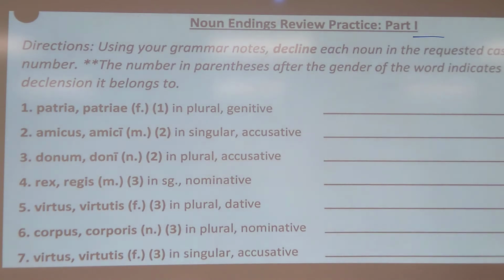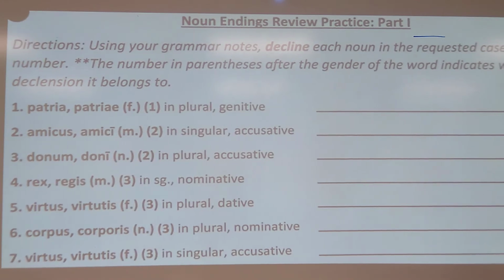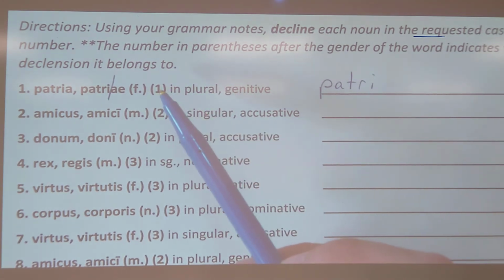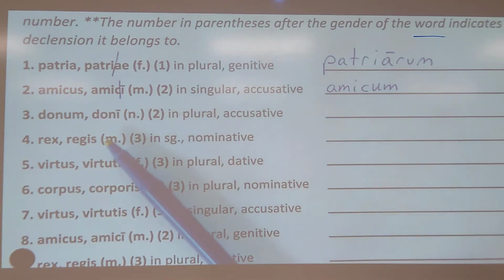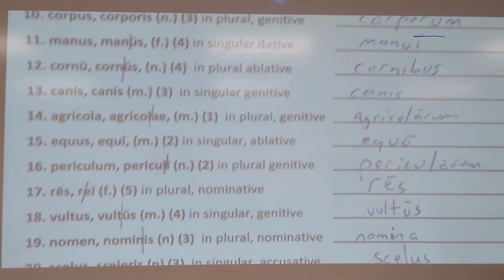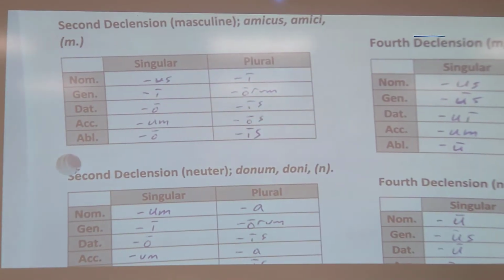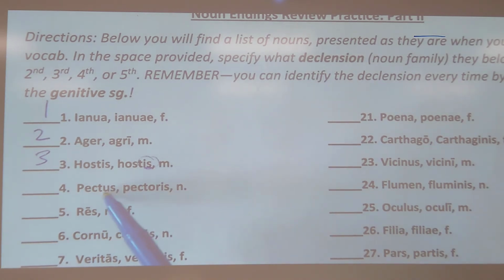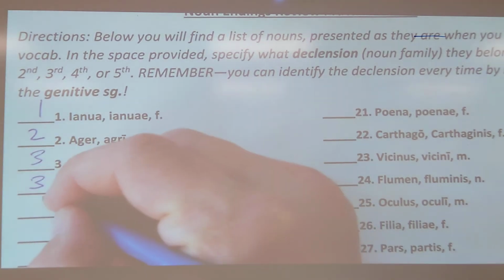Noun Endings Practice - 4L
In this video I show you how to decline a noun based on the info provided. The answer key for each side is shown after a few examples from each.